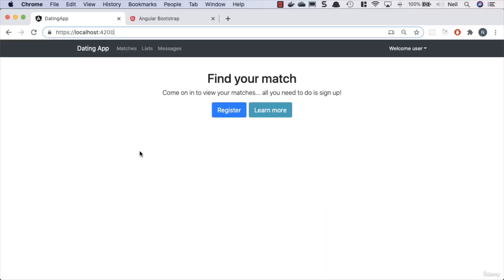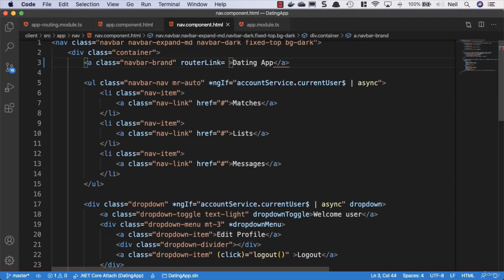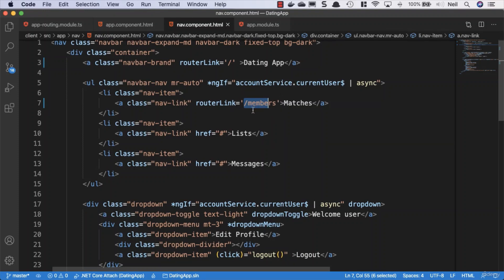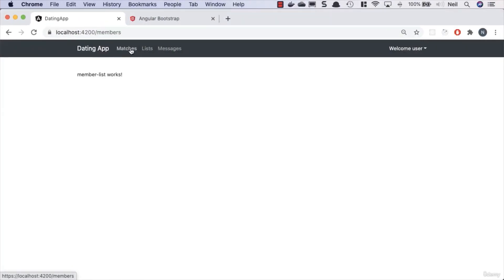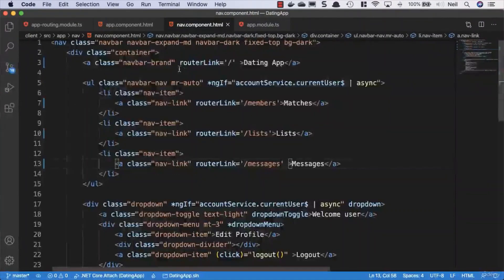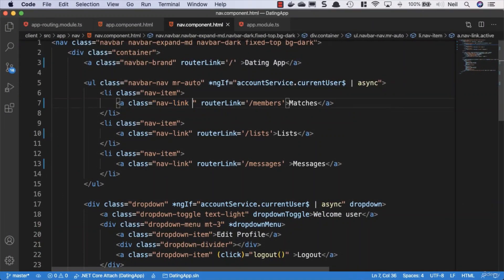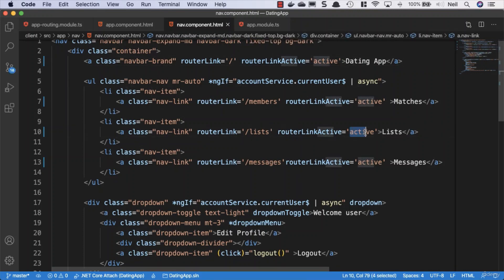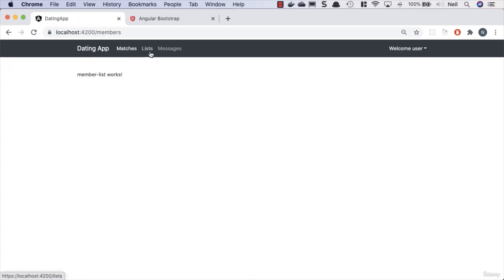Adding the nav links in Asp.Net Core part 29